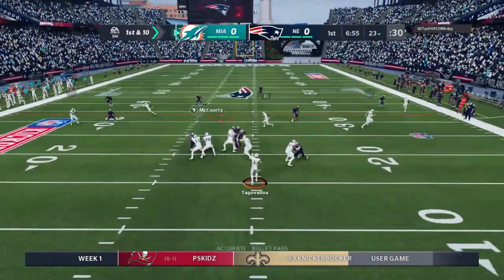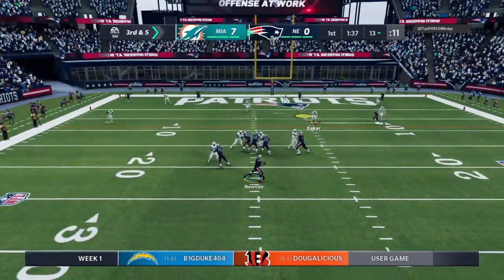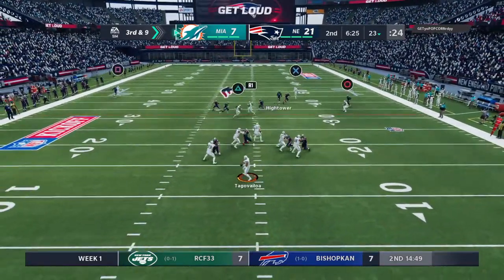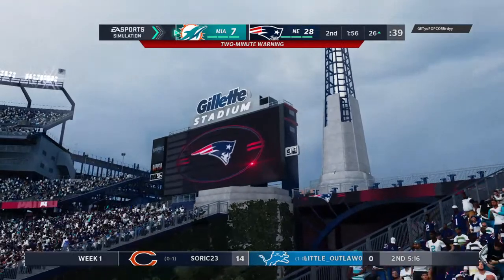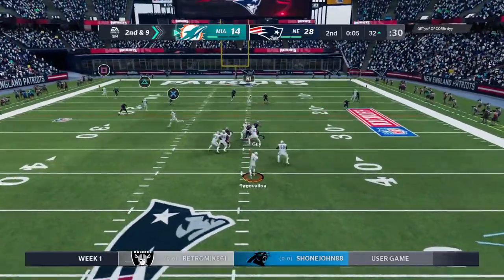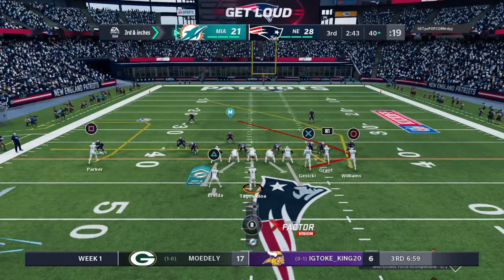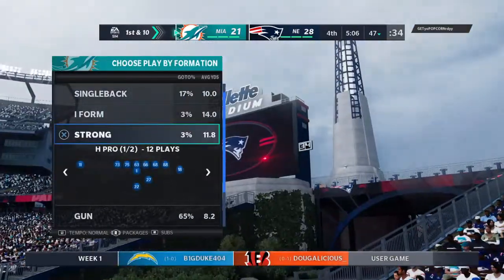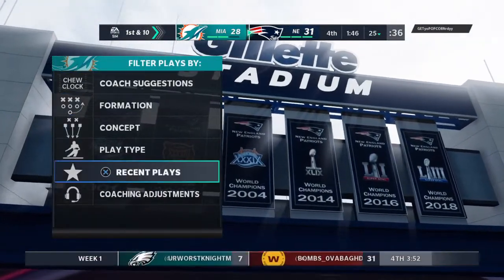Madden 21 ATG S1W1